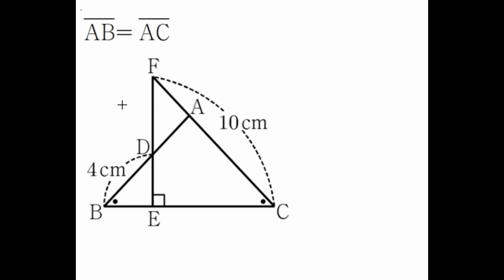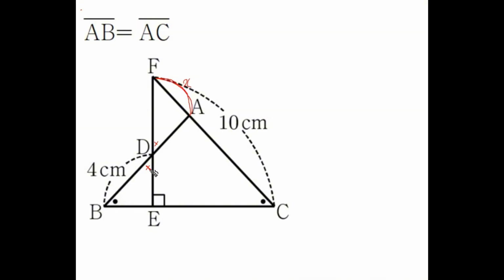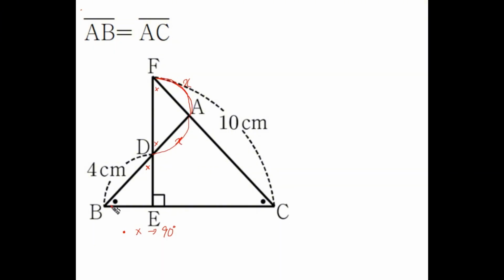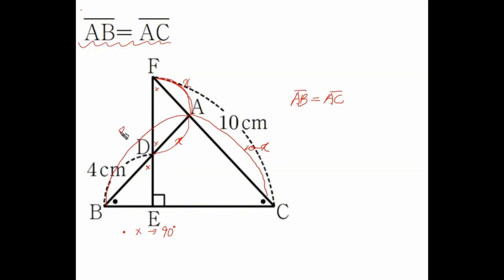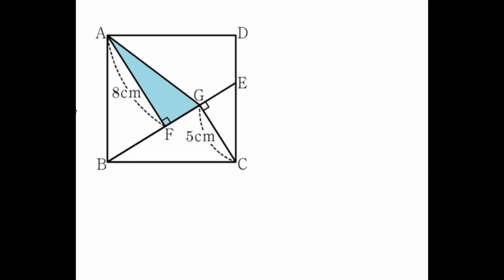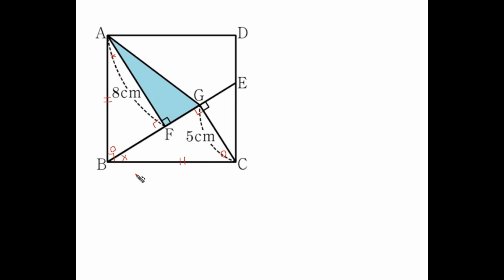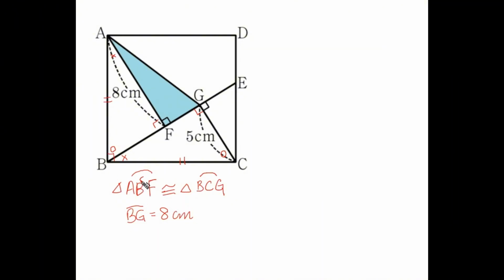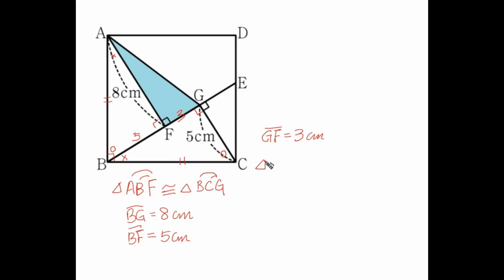How to Solve These 2 Challenging Geometry Problems, 고난도 도형 퍼즐: 선분 AF의 길이와 삼각형 AFG의 넓이 구하기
Welcome back to math in depth! In this video, we tackle two advanced geometry puzzles that test your problem-solving skills.

[Puzzle 1]
Given AB = AC, BD = 4cm, and FC = 10cm with FE ⊥ BC. Find the length of AF.

[Puzzle 2]
Given Square ABCD, AF = 8cm, CG = 5cm, with AF ⊥ BE and CG ⊥ BE. Find the area of △AFG.

We will break down the geometric properties step-by-step using clean Unicode notation.
math in depth에 오신 것을 환영합니다! 이번 영상에서는 여러분의 문제 해결 능력을 키워줄 두 가지 흥미로운 고난도 기하학 문제를 풀어봅니다.

[문제 1]
AB = AC, BD = 4cm, FC = 10cm이고 FE ⊥ BC일 때, 선분 AF의 길이를 구하세요.

[문제 2]
정사각형 ABCD에서 AF = 8cm, CG = 5cm이고 AF ⊥ BE, CG ⊥ BE일 때, 삼각형 AFG의 넓이를 구하세요.

도형의 숨겨진 성질을 활용해 누구나 이해할 수 있도록 단계별로 차근차근 설명해 드립니다.